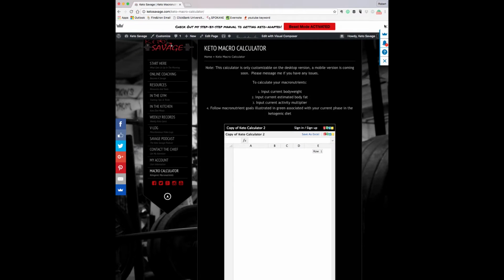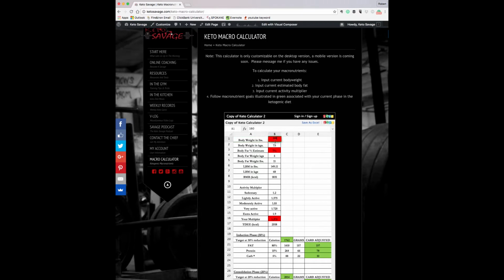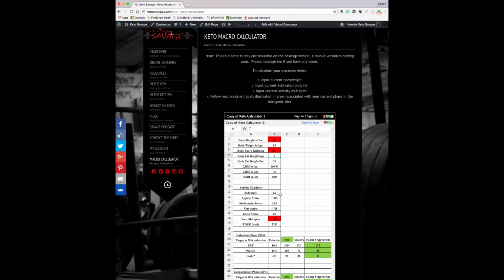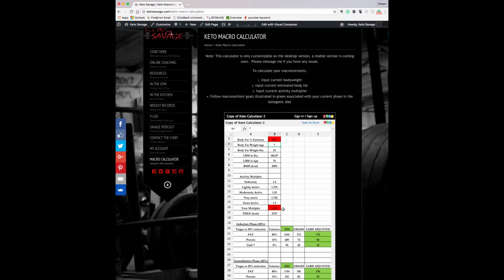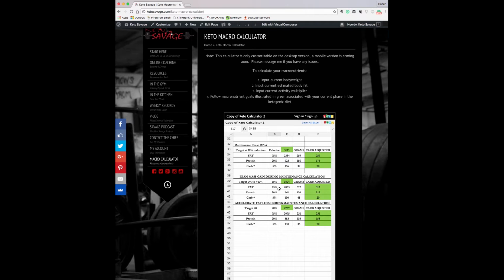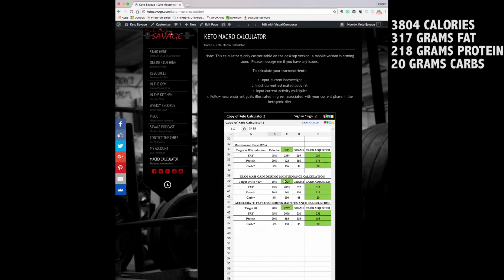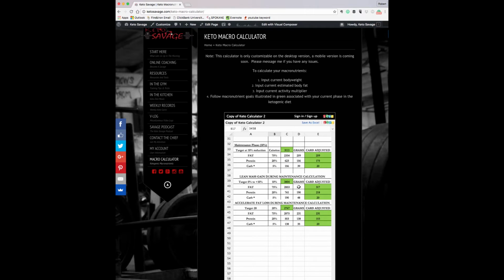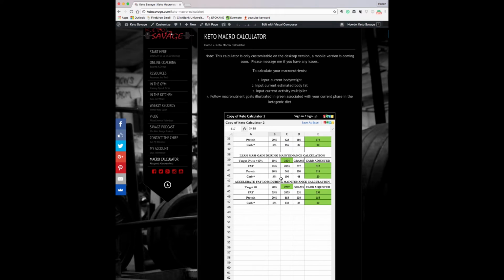KETO BODYBUILDING | MACRO CALCULATION AND GENETIC TESTING | OFF SEASON VLOG 2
Here I explain how I calculate my macronutrient ratios and grams for the remaining three months of my off-season.  I also go into detail about the 23andMe genetic testing.